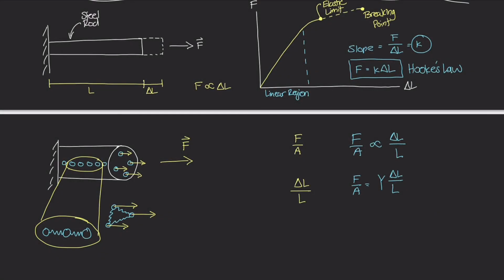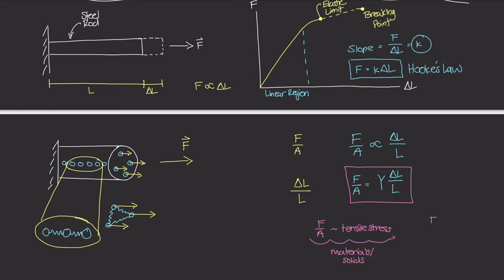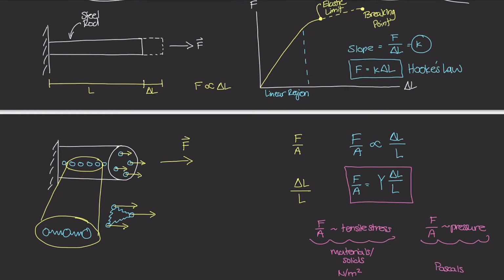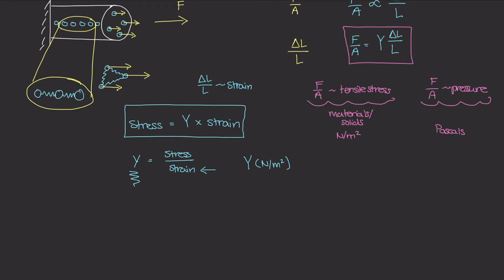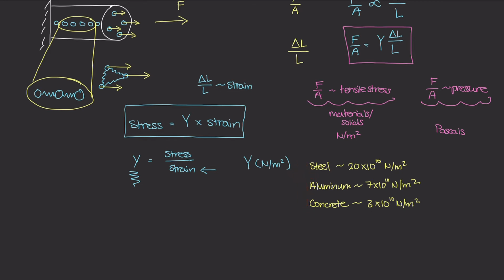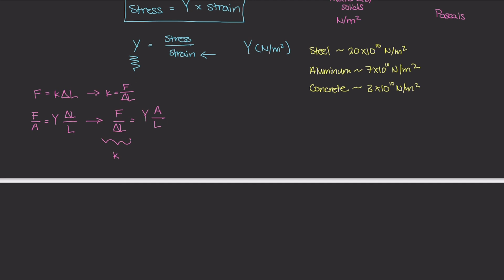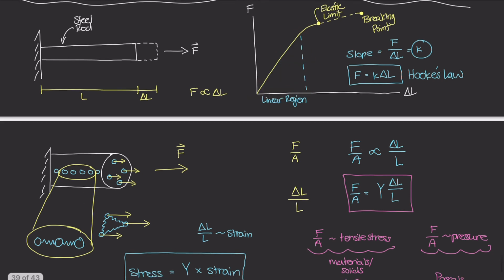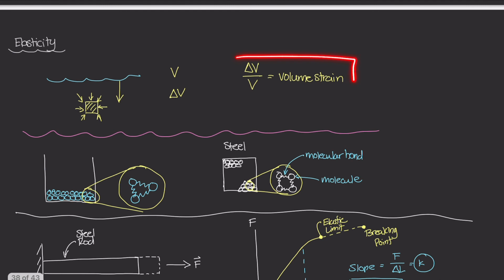The General Form of Young's Modulus [Physics of Fluid Mechanics #56]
For any general material, we can define Young's Modulus to be stress over strain. We'll incorporate Hooke's Law into the relationship we found between stress and strain and discuss the general version of Young's Modulus.

⏰ Timestamps:

0:00 Introduction
0:48 Pressure vs. Tensile Stress
2:21 Strain
3:39 Common Young's Moduli
4:33 The General Form
7:10 Volume Strain

📝 You can download my lecture notes used in this series